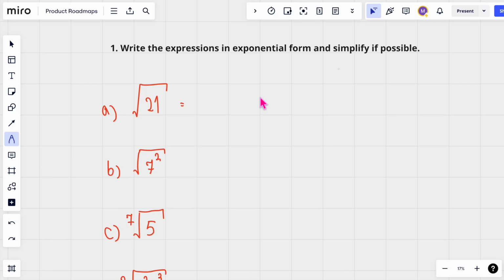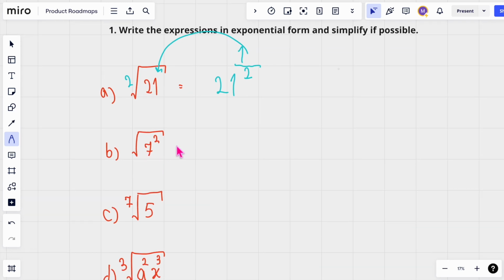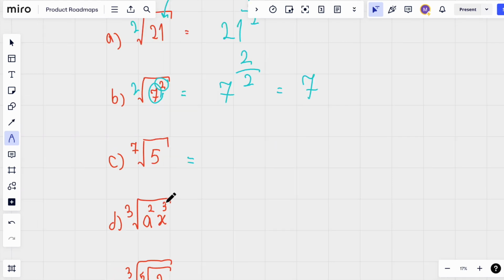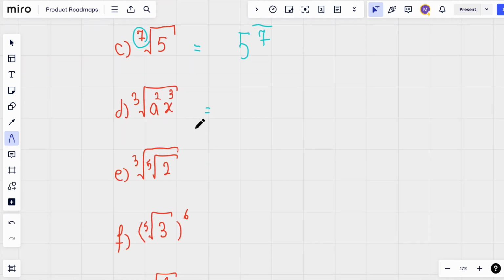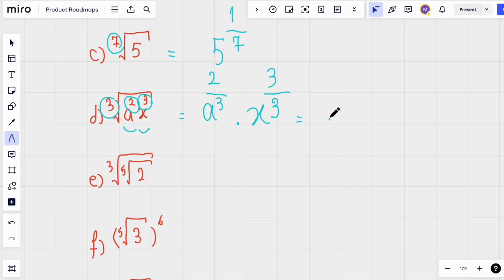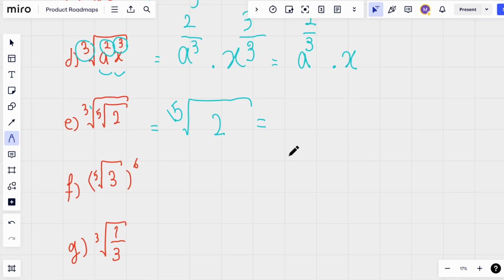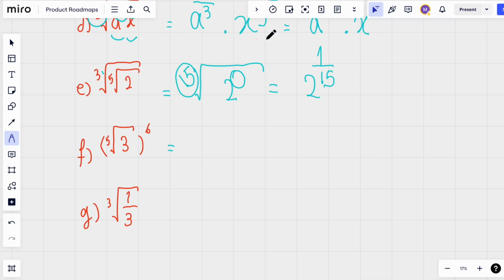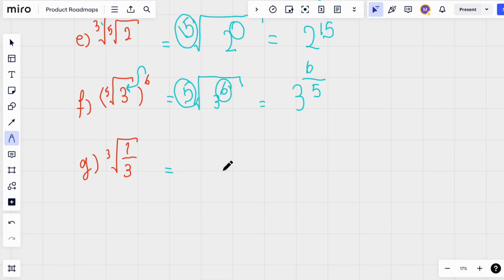Working with Radicals - FINAL REVISION 01 - Summary of All The Important Properties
***Master Math*** with Teacher Shabnam

*** Quick and Easy Ways to Help You Master Math and Ace Your Exams***